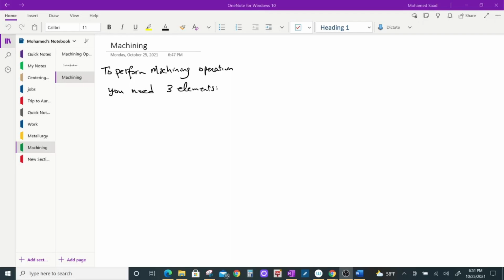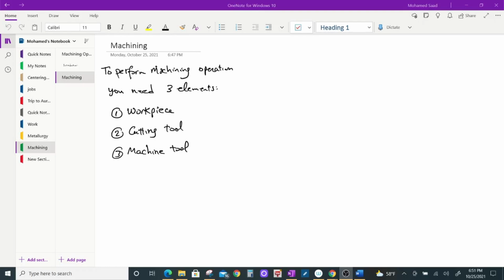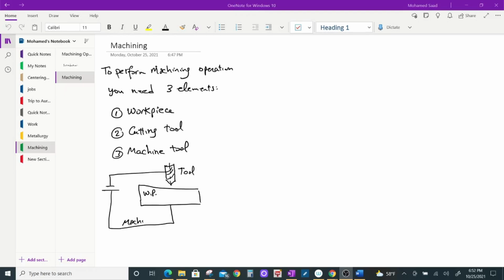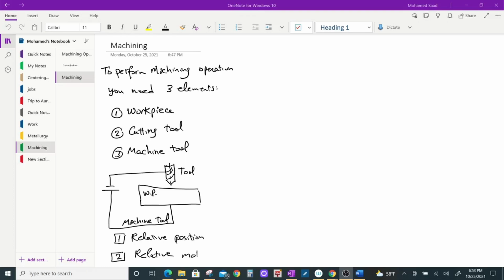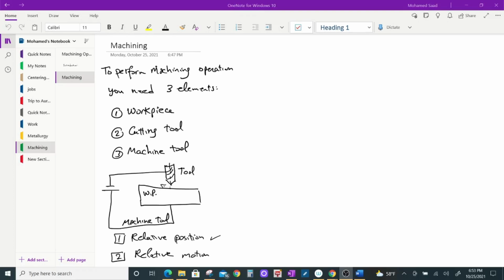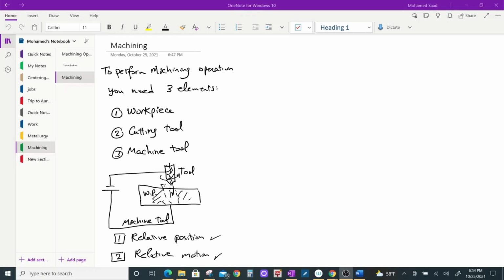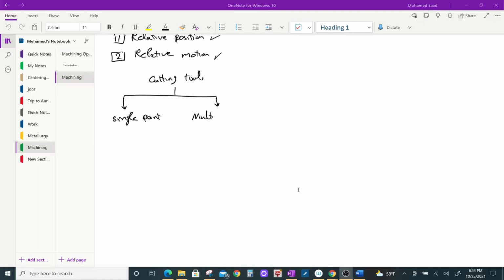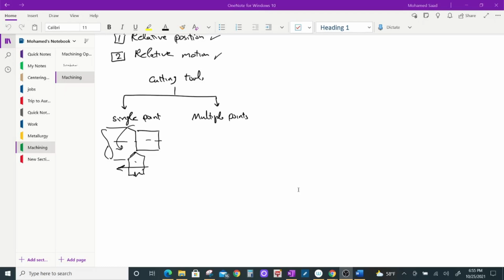Machining 1: Introduction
Machining Operations Introduction